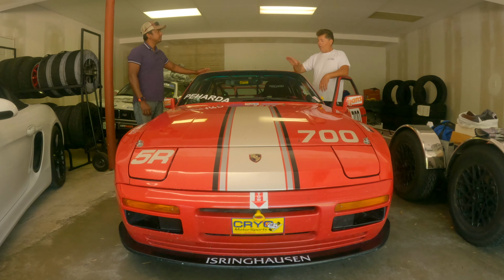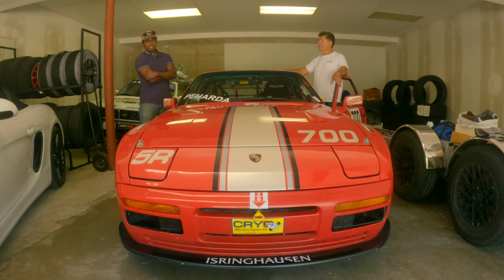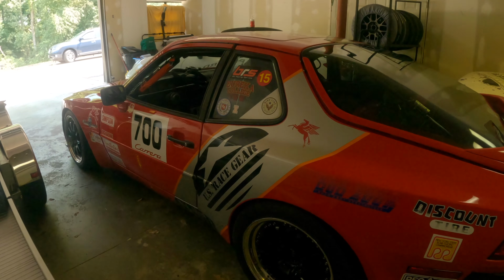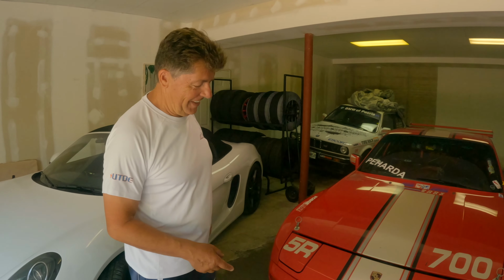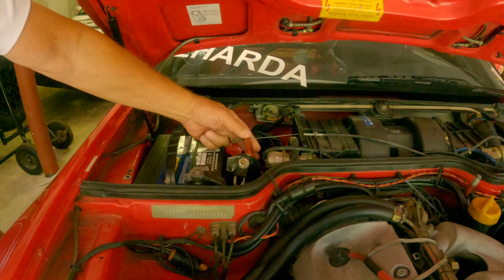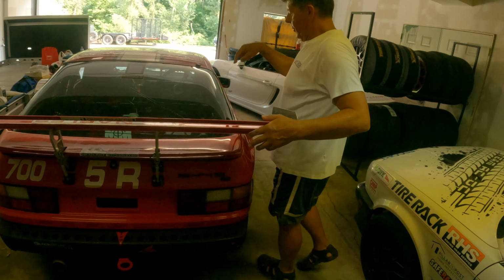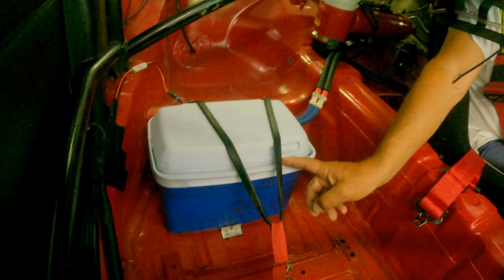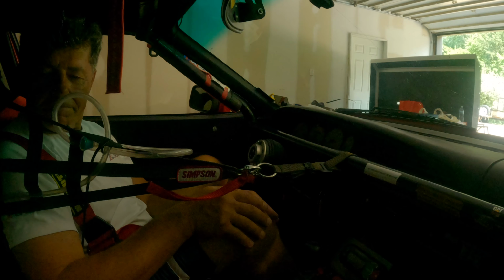The Ultimate Porsche 944 S2 track car overview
Boris gives a good overview of a track and race focused 944 S2.

Whether its your love of cars, your own goal of going fast, improving your car control, becoming a better driver, building relationships or just having fun. Come join us on this episode!.

At Track Tested Motorsports, our main objective is guide anyone who is thinking about heading to their first track event and unsure where to begin. While also providing guidance to beginners, intermediate, and advanced students on driving concepts which can be applied at track events. Jag and Boris' experiences are from opposite ends of the spectrum from beginner to joining an amateur racing team.

BE SAFE. HAVE FUN. LEARN